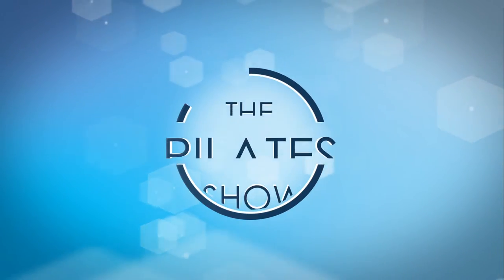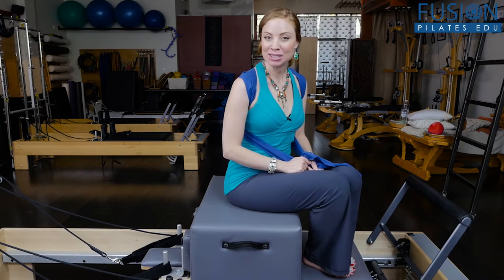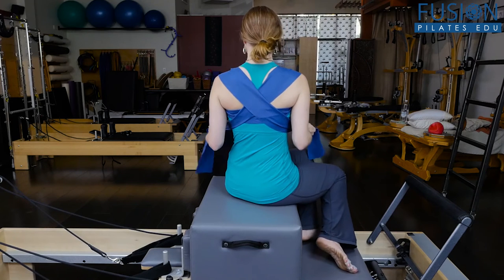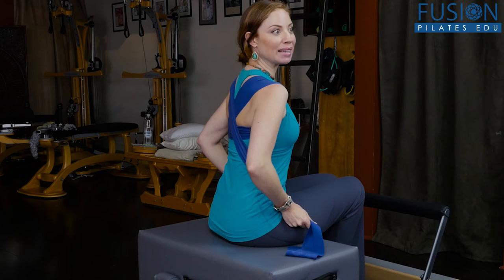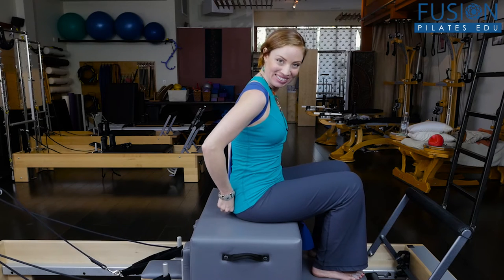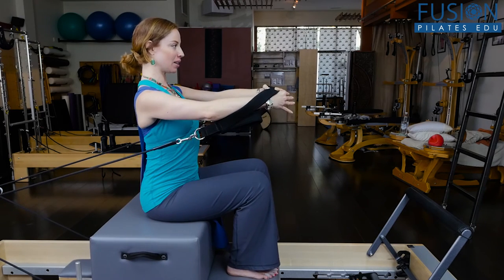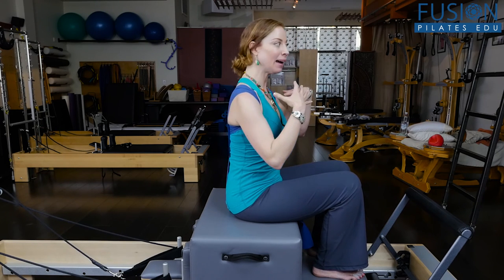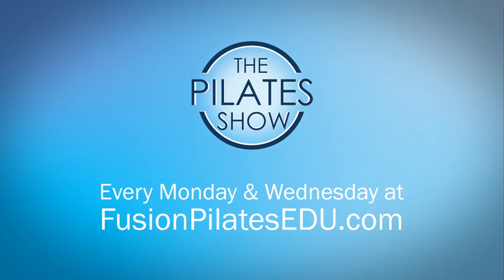The Pilates Show! Harnessing Strength - Upper Core Strength